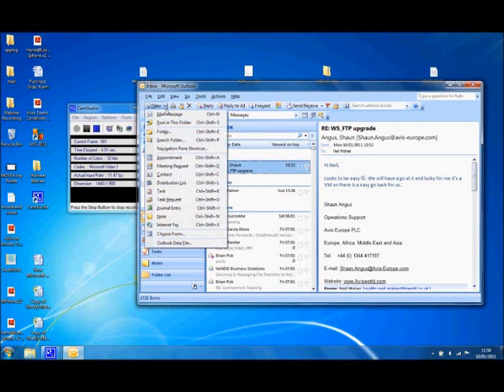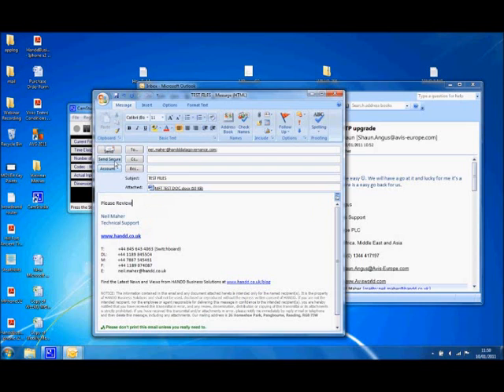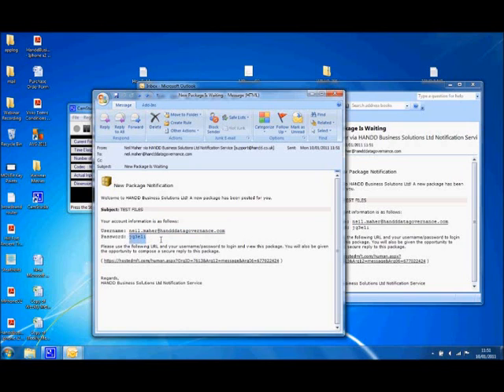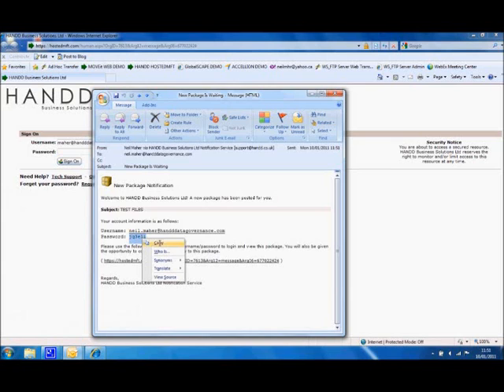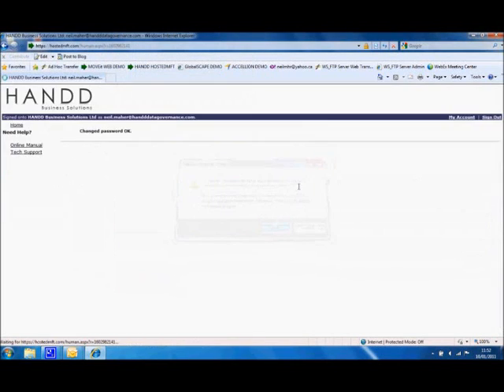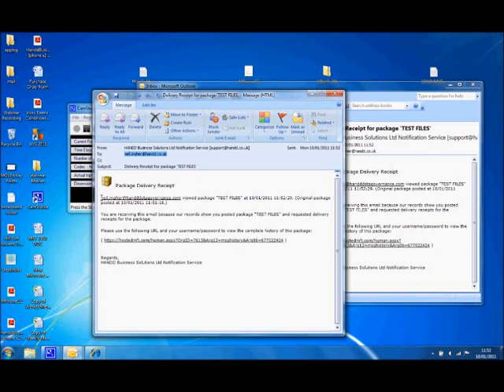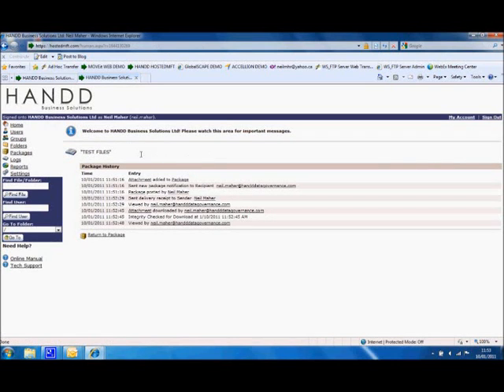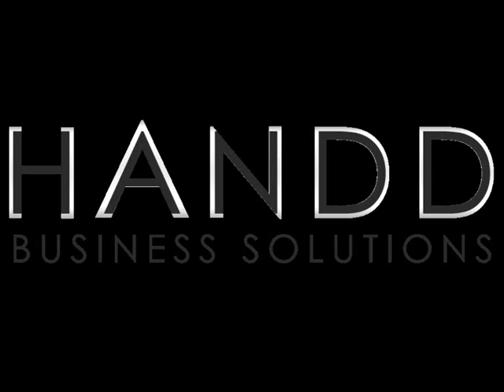Outlook Integration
Demo of how you can bring files that are currently sent via e-mail within a single MFT infrastructure thus increasing the security and auditing of all file movements. Demonstration of IPSWITCH MOVEit DMZ